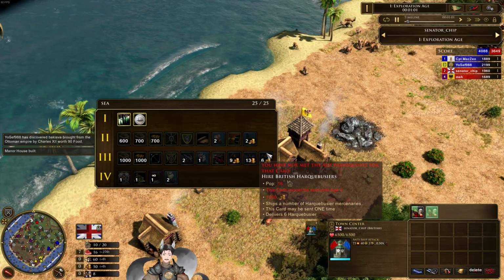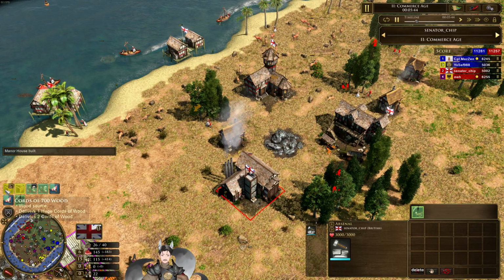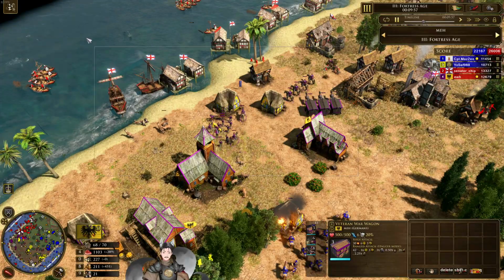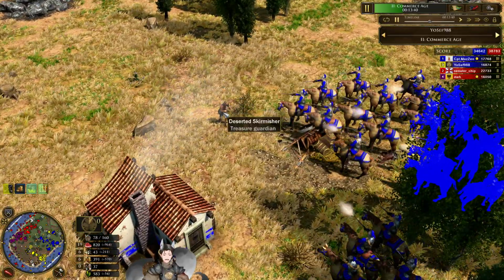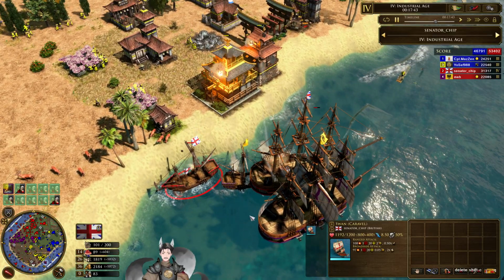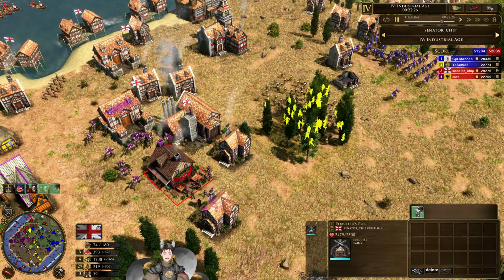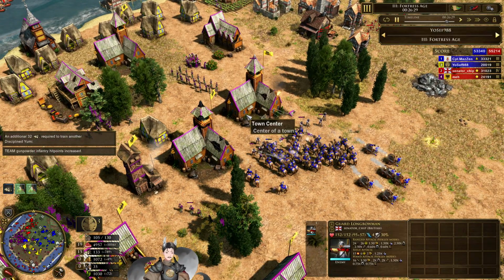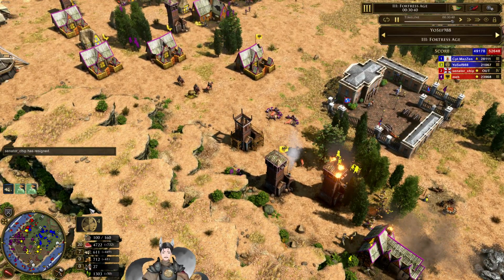Cpt. MazZen, YoSef988 vs senator chip, meh || Age of Empires 3 Replay